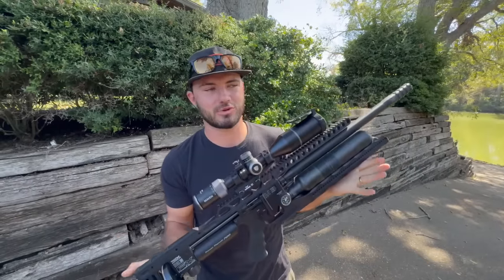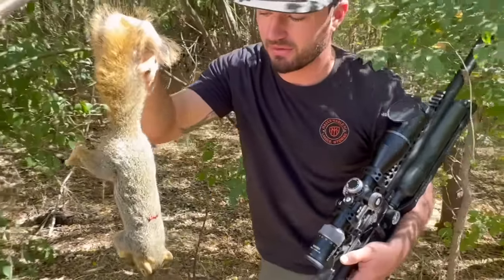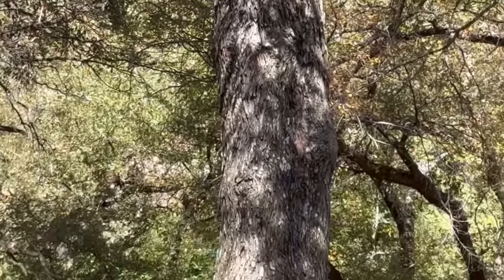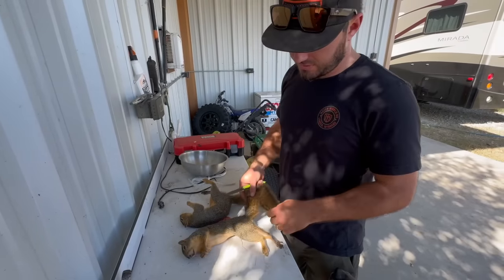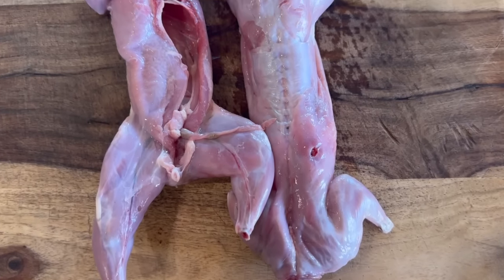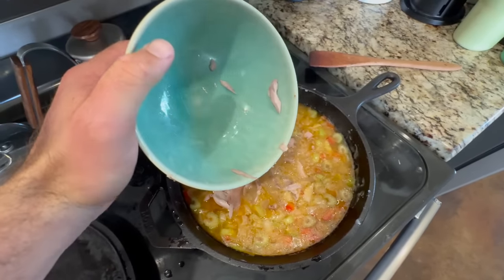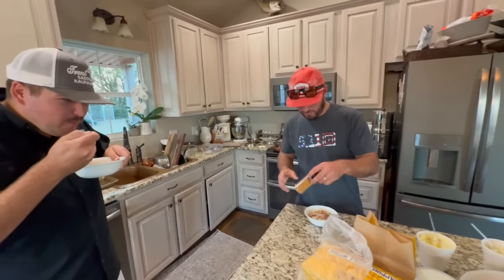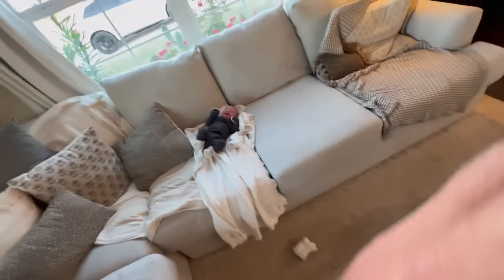Squirrel Hunting With Airguns {Catch Clean Cook} Squirrel Gumbo